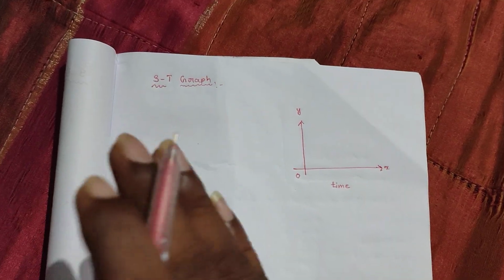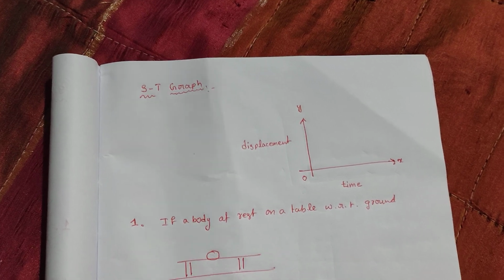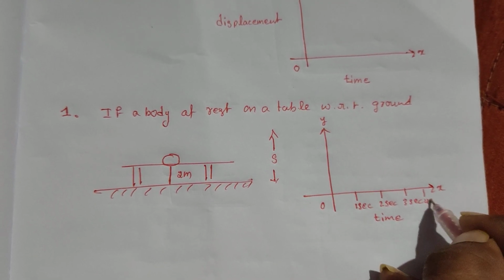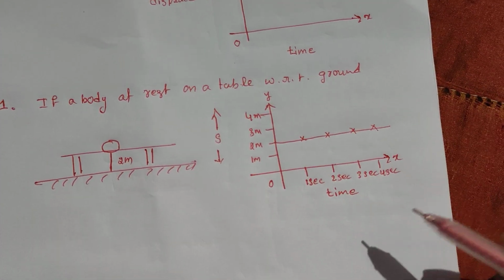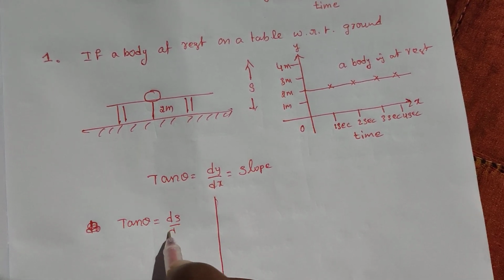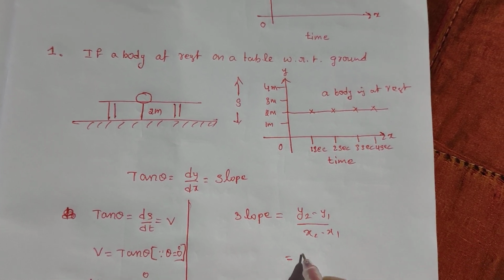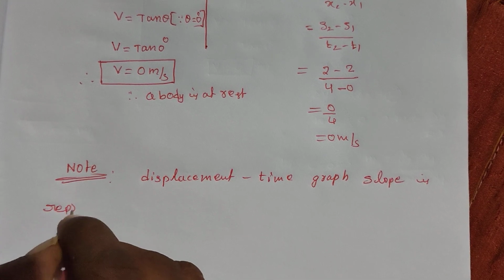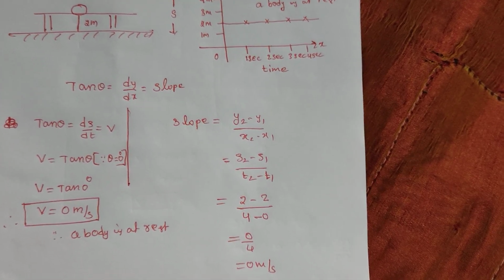MC sir physics,if Angle of slope is equal to zero then velocity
If a body is at rest wrt ground on a table